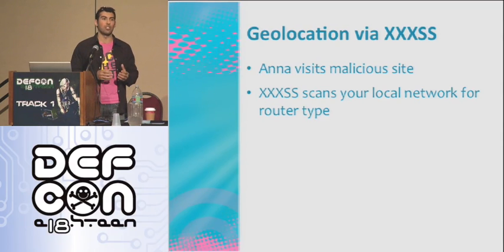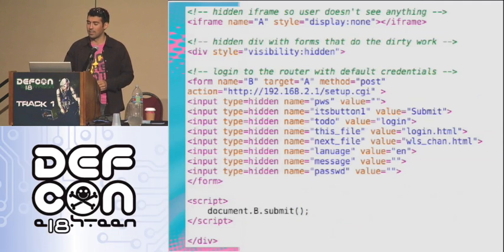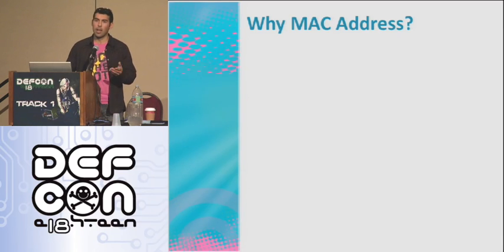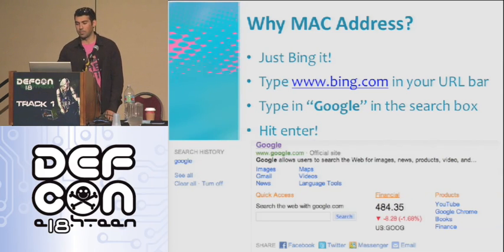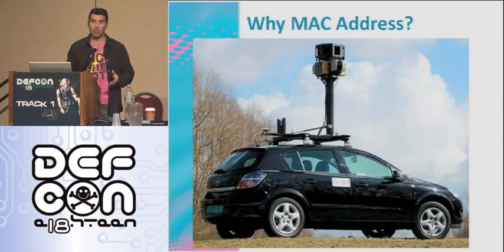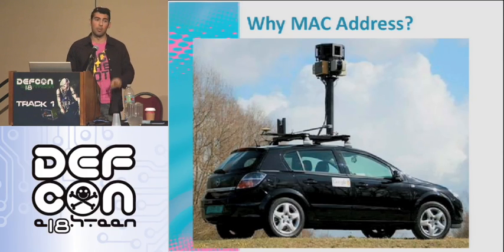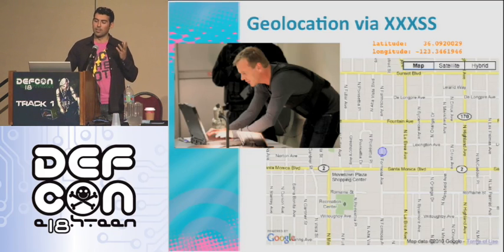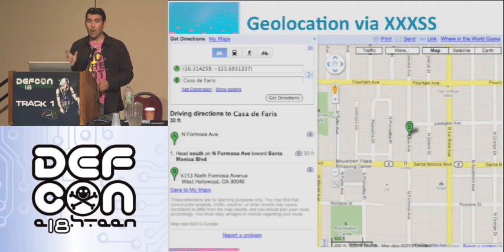DEFCON 18: How I Met Your Girlfriend 3/3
Speaker: Samy Kamkar

How I Met Your Girlfriend: The discovery and execution of entirely new classes of Web attacks in order to meet your girlfriend.

This includes newly discovered attacks including HTML5 client-side XSS (without XSS hitting the server!), PHP session hijacking and random numbers (accurately guessing PHP session cookies), browser protocol confusion (turning a browser into an SMTP server), firewall and NAT penetration via Javascript (turning your router against you), remote iPhone Google Maps hijacking (iPhone penetration combined with HTTP man-in-the-middle), extracting extremely accurate geolocation information from a Web browser (not using IP geolocation), and more.